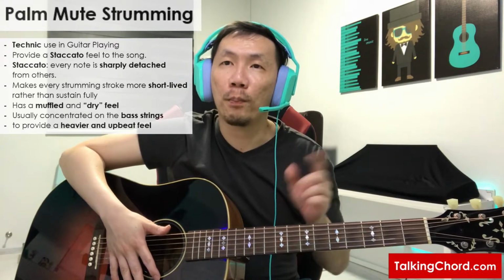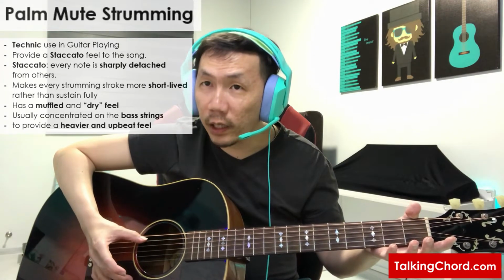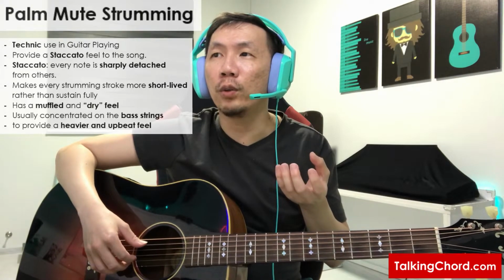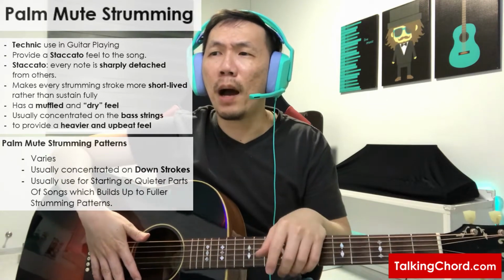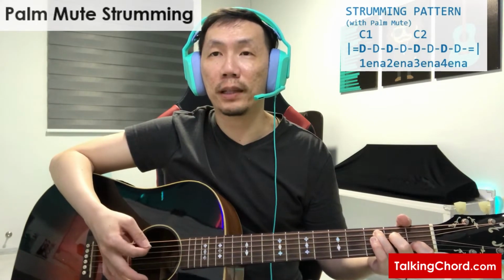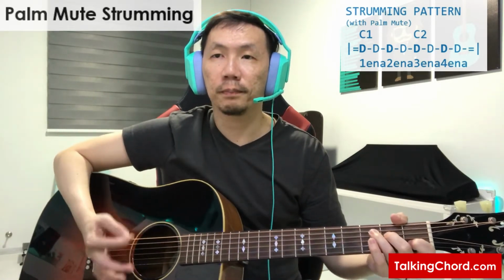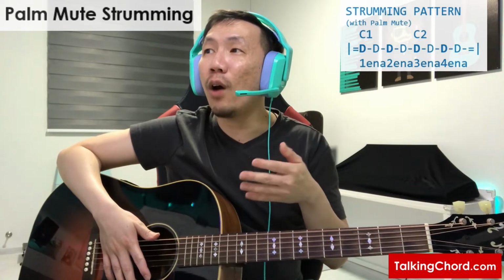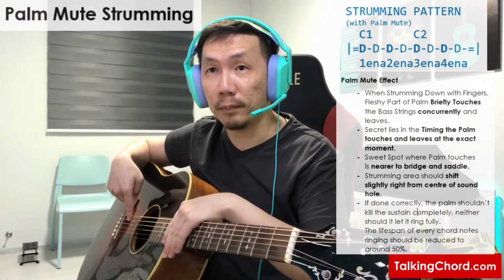Palm Mute Strumming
Raynor's Guitar Digest

Welcome once again to Raynor's Guitar Digest!
where I will share with you short video topics of quick & easy tips on guitaring!

Today's Topic's on Palm Mute Strumming.

Hope you enjoy and learn something new! :)

Let me know what quick tips or topic you would like to see me cover in the comments! Thanks! ^^